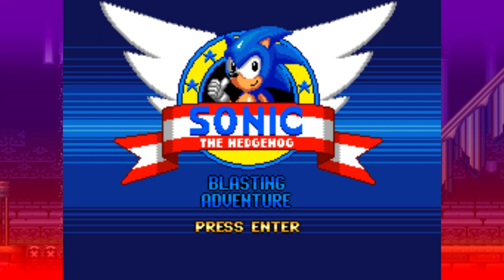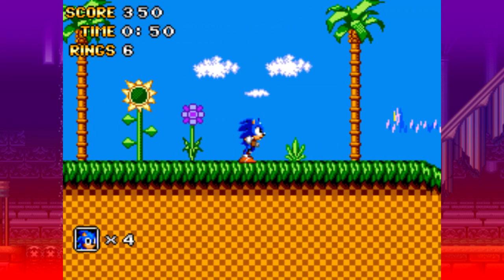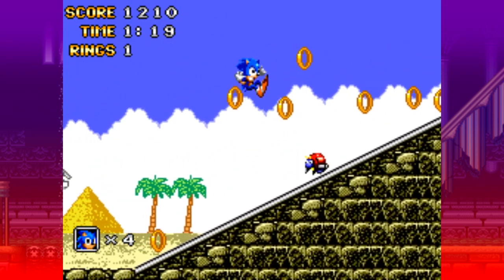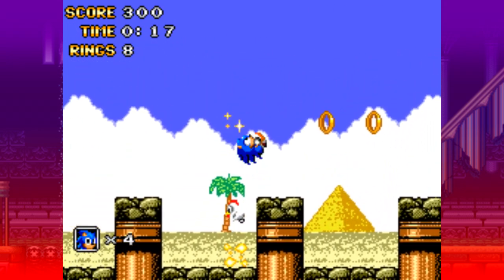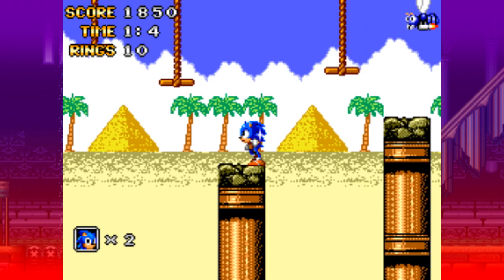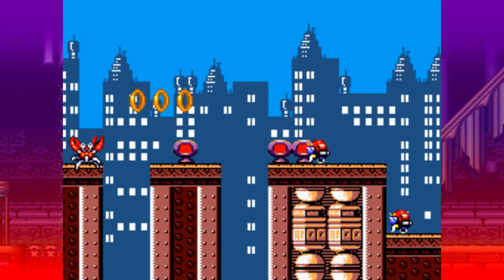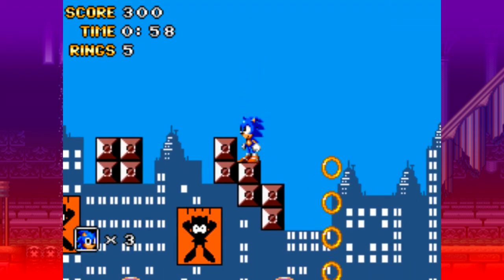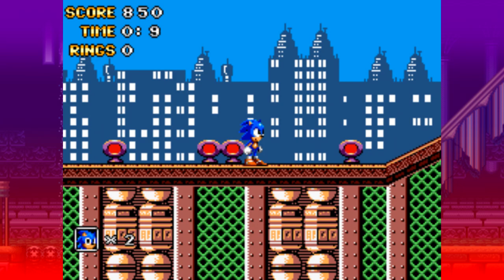REMAKE OF BOOTLEGS?! - Sonic Blasting Adventure Gameplay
Welcome to an interesting video. Today we have Sonic Blasting Adventure, a remake of 3 Sonic bootleg games. Those being Sonic 3D Blast 5, Sonic Adventure 7, and Sonic Adventure 8. The question is, is it worth playing? What are your thoughts on this game?

~~Lucky Coin~~

Sonic the Hedgehog: Blasting Adventure - by Gustavo Firmino Cazonato